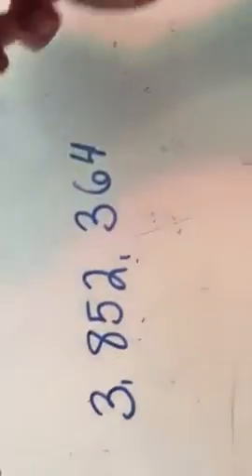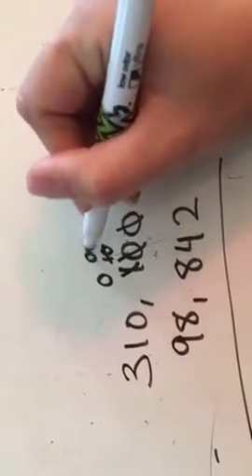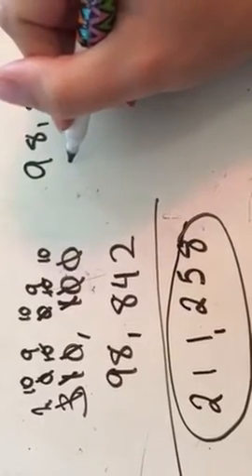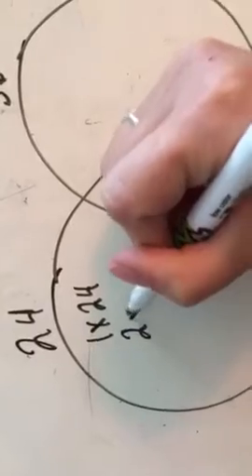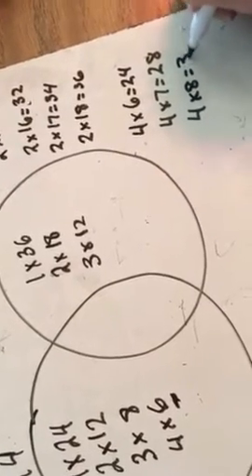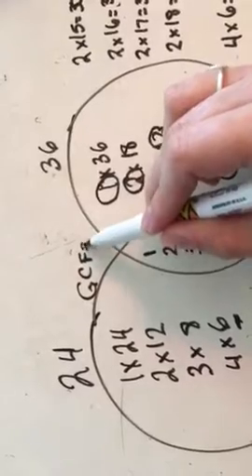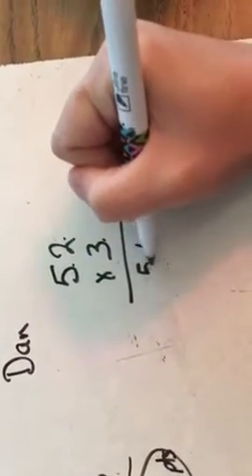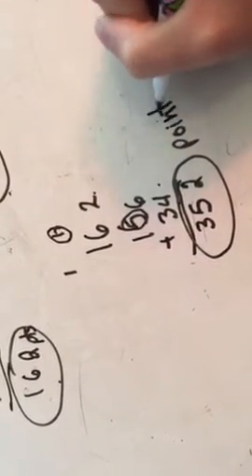Week 10 5 a day Monday